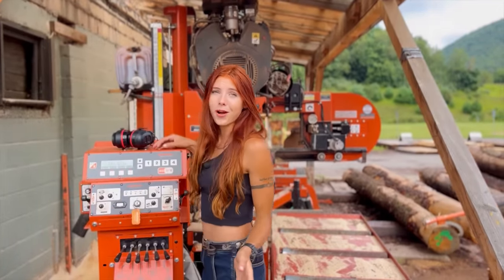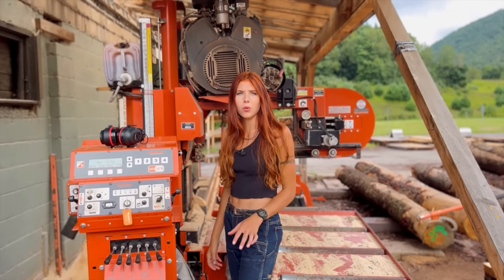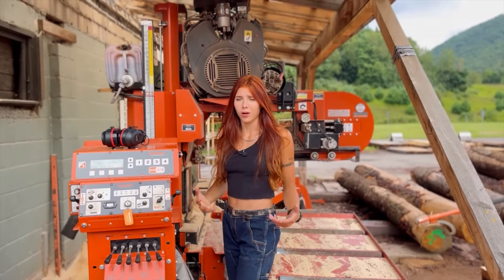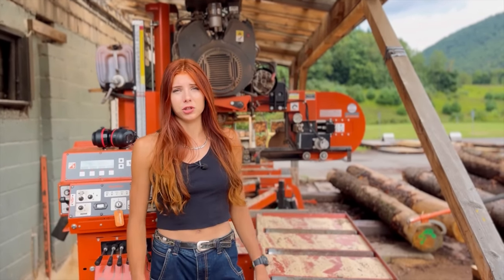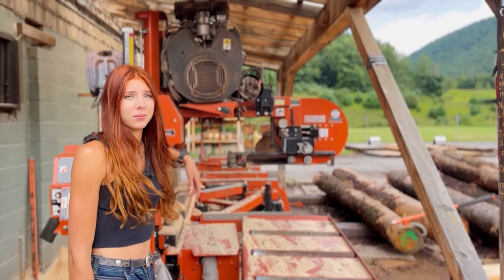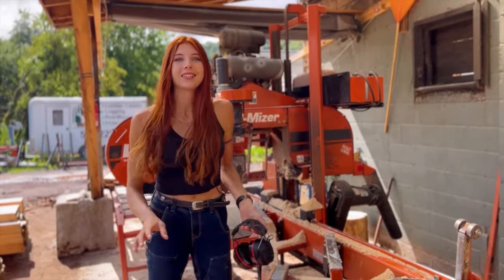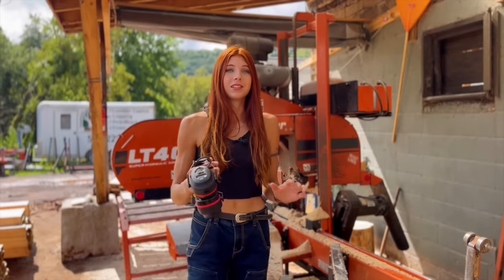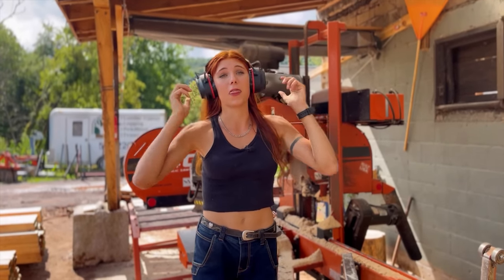2 sisters, 1 sawmill: turning trees into treasures!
Join us on an inspiring journey as two sisters take on the world of sawmilling with the Woodmizer LT40! Our YouTube channel showcases the art of transforming logs into exquisite lumber. Watch as we share our passion for crafting timber treasures, sustainable practices, and the remarkable process of using the Woodmizer LT40 to turn trees into functional works of art. Get ready for captivating storytelling, insightful tips, and a unique sisterly bond that fuels our sawmill adventures.